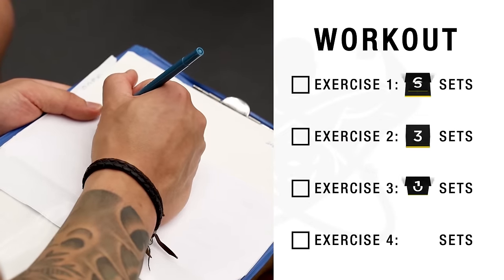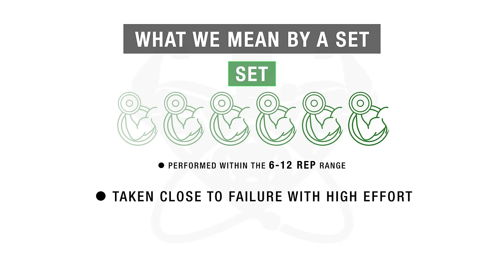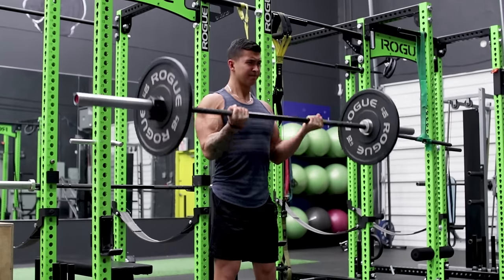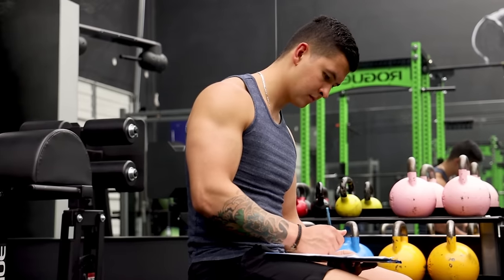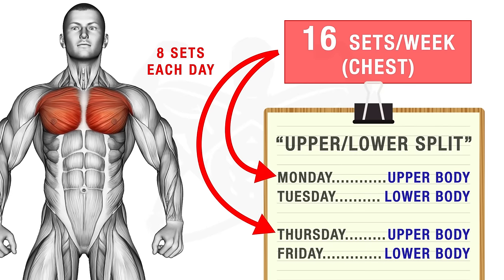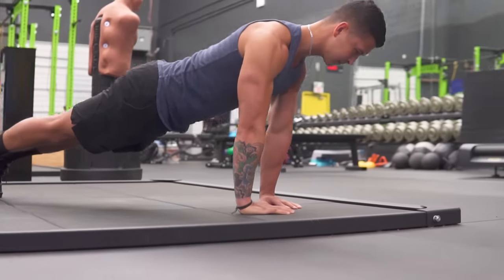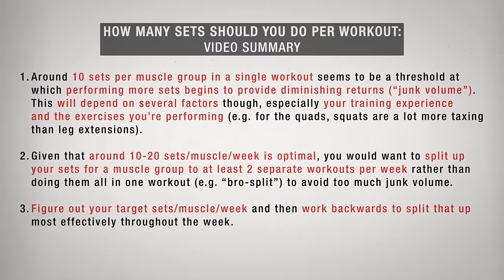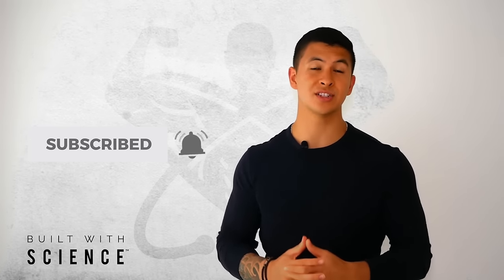How Many Sets Should You Do Per Workout To Build Muscle?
One of the most common areas of confusion among lifters is figuring out exactly how many sets per workout one should do. In fact, “how many sets should I do” is a question I get asked all the time. But when it comes to how many sets and reps to build muscle, there’s a lot of different opinions. Some say to don’t need many sets per workout for muscle growth, whereas others are under the impression that you need to completely annihilate your muscles every workout. So who’s right and how many sets should you do to build muscle? Well first off, let’s discuss what exactly we mean by a set. So just to be clear, a set in this case will refer to a set performed within the 6-12 rep range since this is in line with the research I’ll be going through. If you do less reps than this, you will need more sets whereas if you do more reps you will need less sets. Also, each set should be taken close to failure with high effort. A warm up set doesn’t count.

With that out of the way, let’s find out how many sets to build muscle is optimal. So we know based on recent research that more volume (e.g. more sets) leads to more muscle growth. This would make it seem that the more sets the better, right? Well, not so fast. There actually seems to be an upper limit to the number of sets per workout you should do before it starts to provide diminishing returns. In fact, it seems to be right around 10 sets for a single muscle group. So for example when trying to figure out how many sets for chest you should do, you’d want to be wary of this 10 set limit and avoid going too far overboard when training your chest – as that can just impair recovery and is essentially “junk volume”.

BUT – we also know that when it comes to how many sets per week you should do, around 10-20 sets per week is optimal. Which means that rather than doing all your chest sets in one workout as a chest day for example, you’d be much better off splitting that into at least two separate days per week such as with an upper/lower split. This way you stay under the per-session set threshold, are now able to get in enough sets per week for that muscle, and will now be training at the optimal training frequency of 2x/week. All leading to better gains in the long run!

So it’s quite simple. First figure out your target number of sets per muscle group, and then work backwards to split that up most effectively throughout the week.

And for all-in-one science-based program that shows you exactly how to do this by optimizing every aspect of your training and nutrition for you, such that you can build muscle and lose fat as quickly as possible, simply take the body type analysis quiz below to figure out what approach is best for you:

FILMED BY:
Abdo Megahid

FILMED AT:
Club One Fitness

GRAPHICS:
Vector art from Vecteezy.com

STUDIES:
Volume and muscle growth relationship: